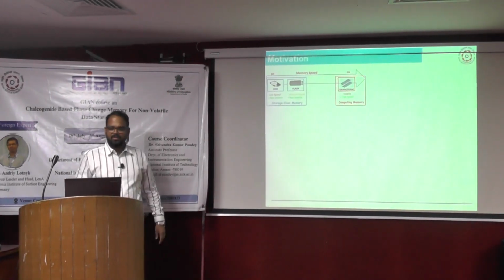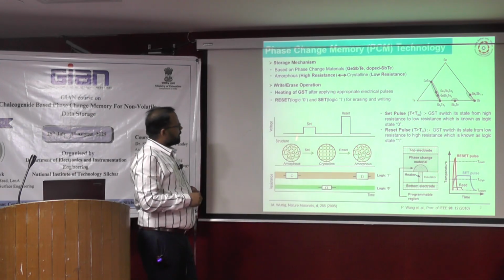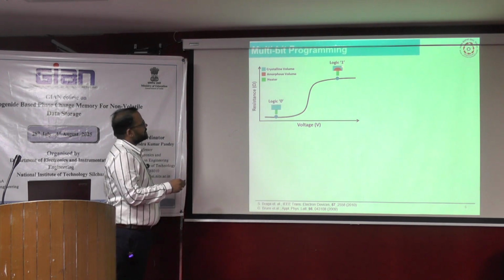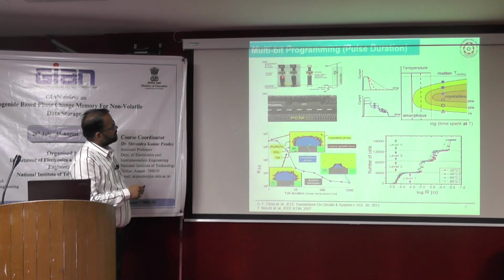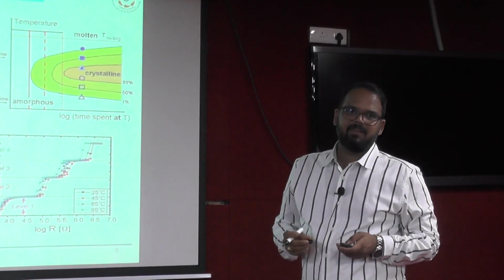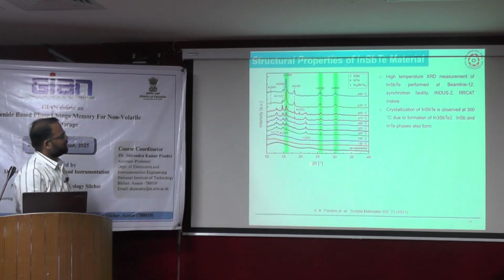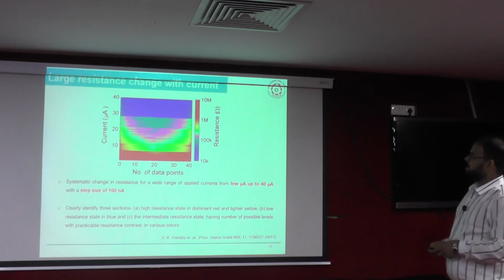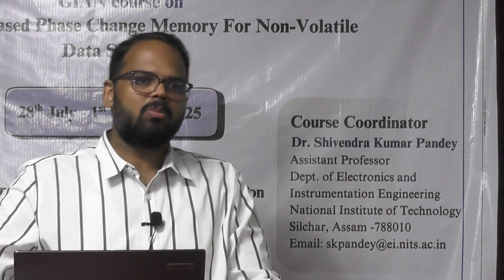2. L02 - Phase Change Memory: Multi-level storage, circuit and system-level aspects